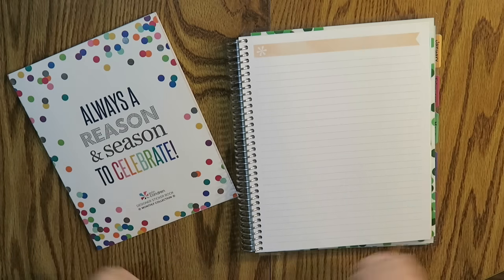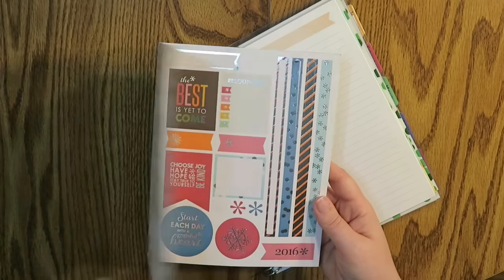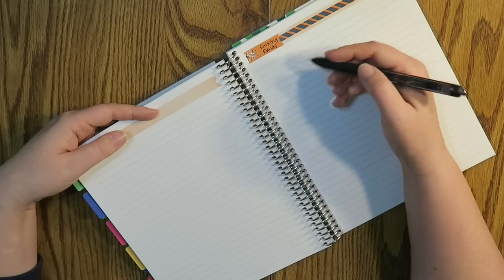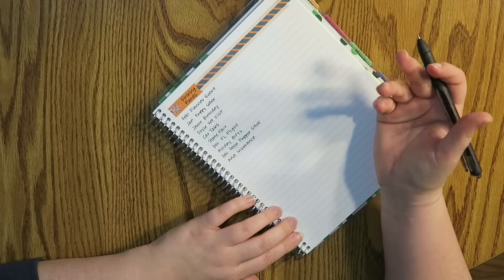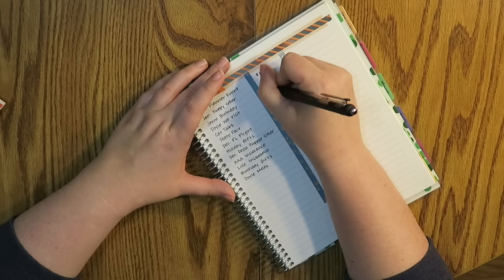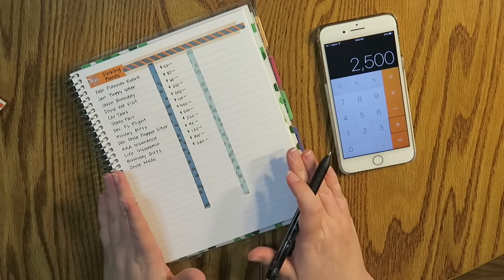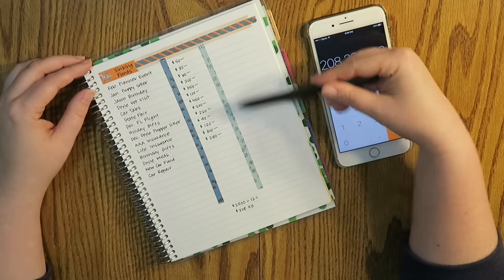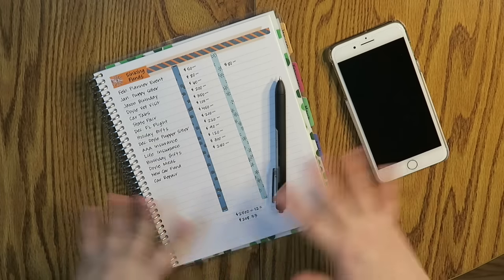2017 Sinking Funds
Welcome to a MOCK 2017 Sinking Funds.  These are my real sinking funds for the year, but not what I'm currently using.  I has serval subscribers reach out and wanted to see a sinking funds video for 2017, even if I wasn't using it this year.

I will be using a sinking funds budget as soon as I purchase a home.  My current budget allows for me to cash flow any asking fund that should come up.

Here is the link to my 2017 Budget Planner Setup Video

12527 Central Avenue NE #322